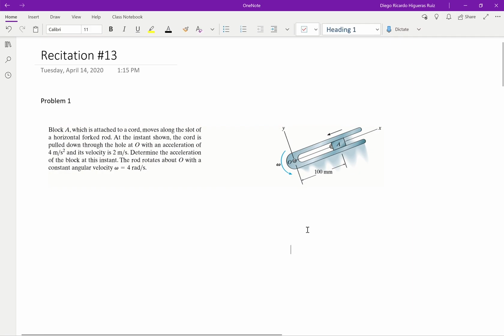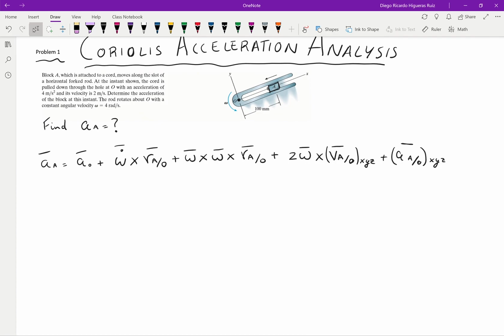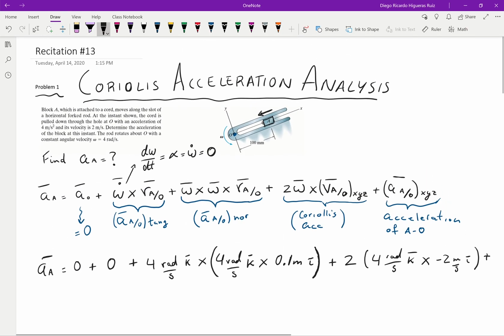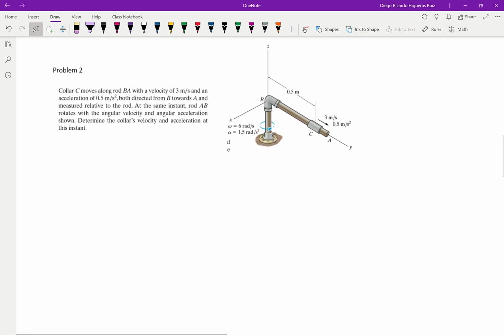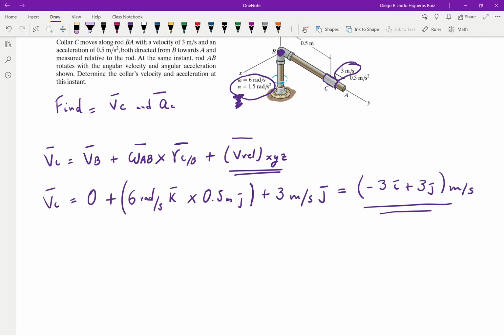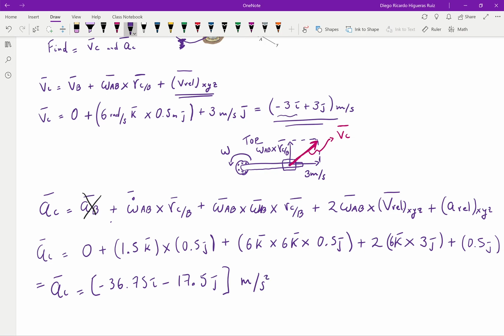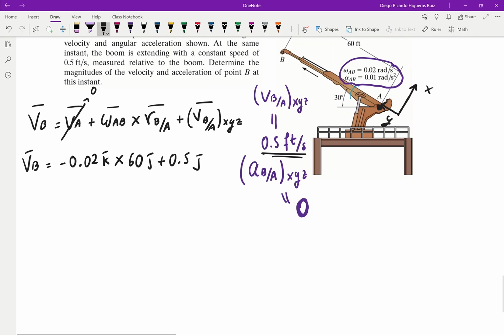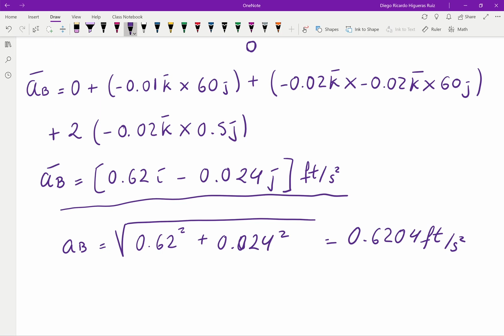ME 252 R Coriollis acceletaion